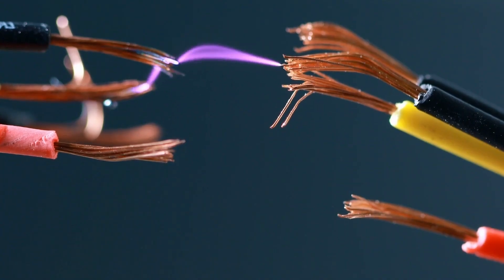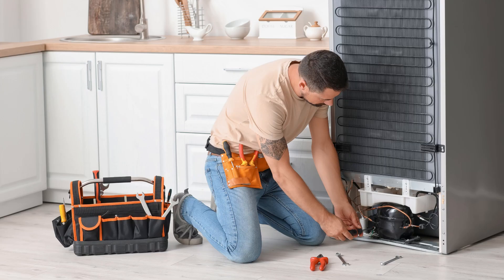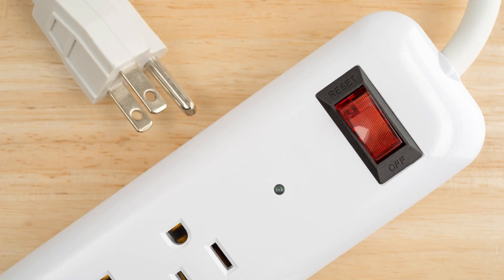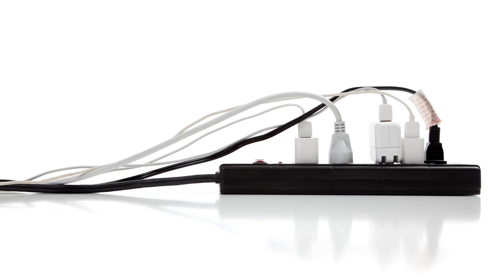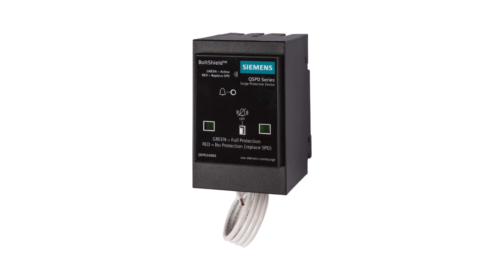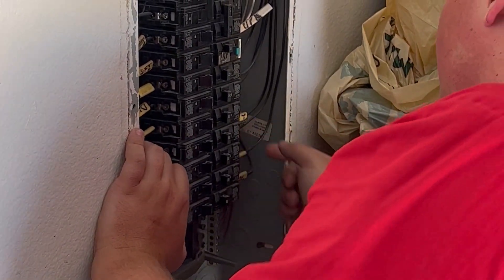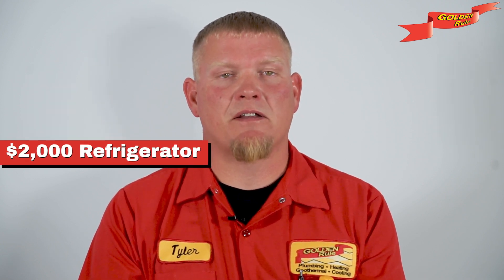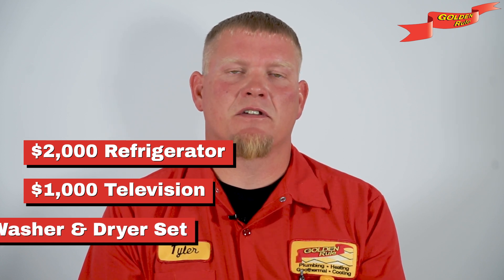What Are The Pros And Cons Of Whole House Surge Protectors - Golden Rule Plumbing, Heating, Cooling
What are the Pros and Cons of Whole House Surge Protectors? – Script

Let's talk about something that should get more attention: surge protectors. You know, those things that keep your gadgets safe from electrical mayhem.

Hi there! I’m Tyler Hallberg, your certified electrician from Golden Rule. When we think of surge protectors, we usually imagine them defending against dramatic lightning strikes. And yes, they do that, but there's a whole other story you might not know.

Your home faces smaller voltage surges throughout the year – not the Hollywood-style flashes, but tiny jolts that can sneakily damage your precious electronics. Picture this: your trusty fridge decides to call it quits after just two years. It's like a slow, silent electronic erosion, and it's real.

Thankfully, we've got two trusty options to stop this sneaky damage:

Option 1: Meet the Power Strip Surge Protector
Imagine a power strip, but it's your electronics' bodyguard. You'll usually spot these in home offices or rooms with your prized gadgets. They're budget-friendly and as easy as pie to set up. But here's the catch: your wallet might feel a little pinch if you need a bunch of them.

Option 2: Enter the Whole House Surge Protector
This gadget is like the superhero of surge protectors. It's installed in your home's electrical panel by a certified electrician, offering protection for everything in your house. It's pricier upfront, and pro installation is a must, but it might save the day in the long run.

Pros and Cons, Anyone?

Now, let's talk about the good and the not-so-good sides of whole house surge protectors compared to the regular ones. Here's the burning question: Should you invest in a whole-house surge protector? Well, it's a mixed bag. If your home is loaded with appliances that power strip protectors can't shield, the answer is yes. But here are a few things to chew on:

Pro: Fort Knox-Level Protection - Whole house surge protectors are like the Fort Knox of surge protection. They guard against internal surges that can slowly wear down your electronics – think loose wires or appliances gone rogue. Plus, they stand tall against big-league events like lightning strikes, which can cause major mayhem or even fires.

Con: It's a Pricier Party - Now, here's the kicker – whole house surge protectors aren't the bargain bin find. They can set you back $700, including installation. Compared to the cost of replacing a $2,000 refrigerator, $1,000 TV, or $1,500 washer and dryer set, that investment starts to look smarter.

Pro: Zen-Level Peace of Mind - Let's remember the intangibles. Whole house surge protectors offer a sense of calm that's hard to put a price on. When all your gear is protected under one roof, you can rest easy, especially if you live in a stormy area or a place with power hiccups.
The bottom line is this: whole-house surge protectors are usually worth it, given the potential cost of electronics going kaput. With our homes getting smarter and tech-savvy, their role is more crucial than ever. But remember, it boils down to your needs and comfort level with risk. Whether you go for power strip protectors or go all-in with a whole house system, protecting your gadgets is a smart move.

If you're itching for more wisdom on how whole house surge protectors work or if they're your cup of tea, check out our Learning Center on our website: GoldenRulePHC.com. Thanks for tuning in!